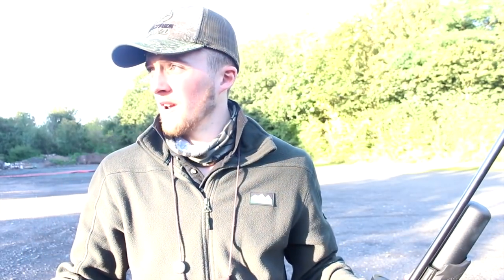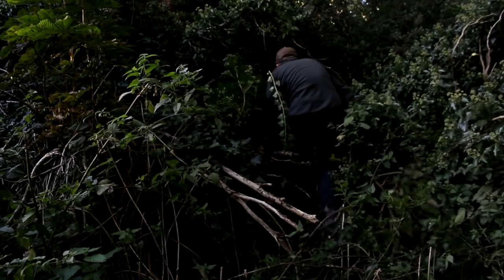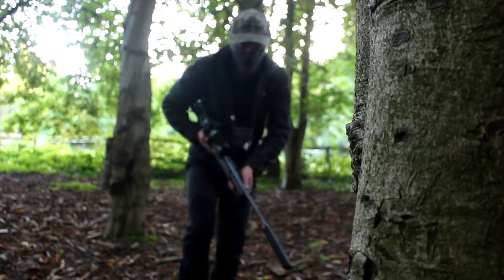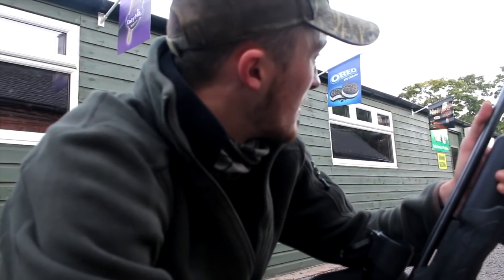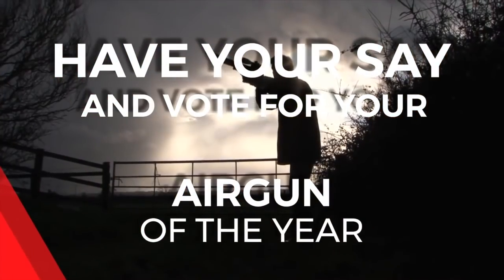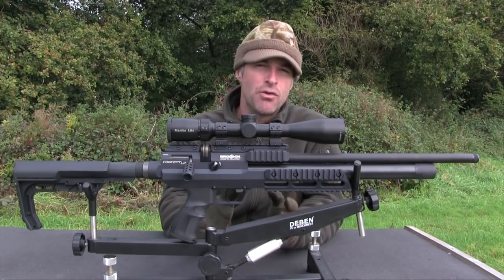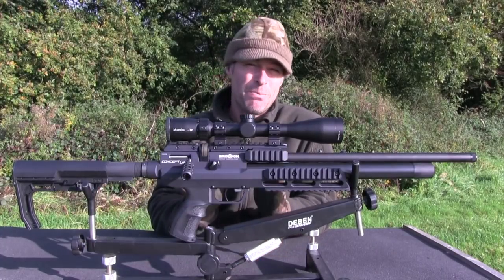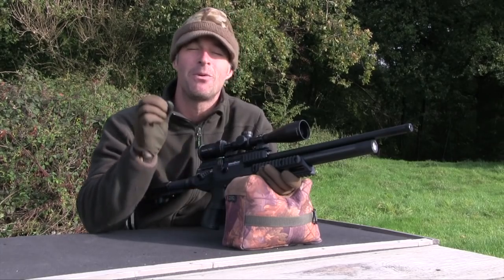The Airgun Show – stalking rabbits, pigeons and squirrels, PLUS Brocock Concept Lite on test…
Few things beat the promise of making a mixed bag with an air rifle, especially when using stalking tactics. We join Andy Watkins on a roving hunt where he makes some fantastic shots to bring rabbit, pigeon and squirrel to book.
This week’s review gun is the Brocock Concept Lite. This innovative new British offering promises lightweight handling, robust build quality and impressive downrange accuracy in a compact, modular  package that’s perfect for pest control. Tune in to see Mat Manning’s report from the range.